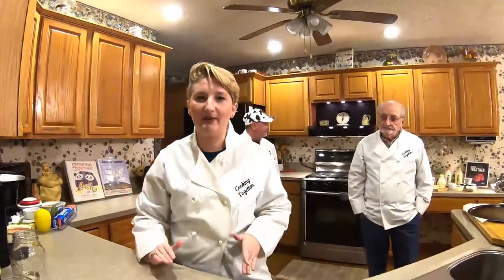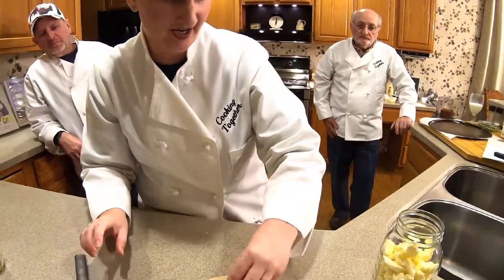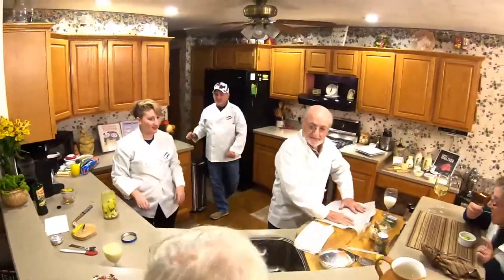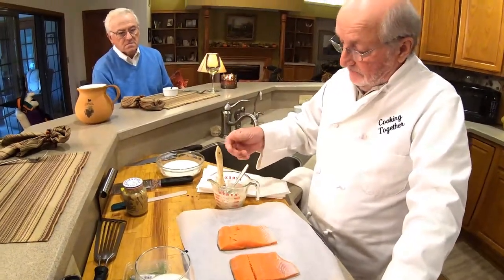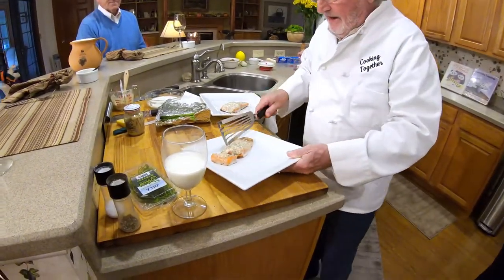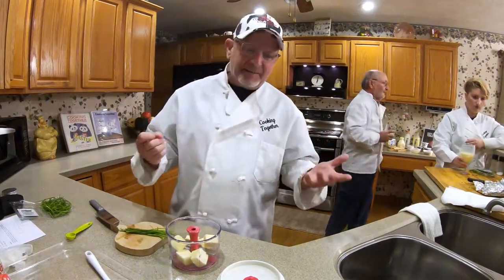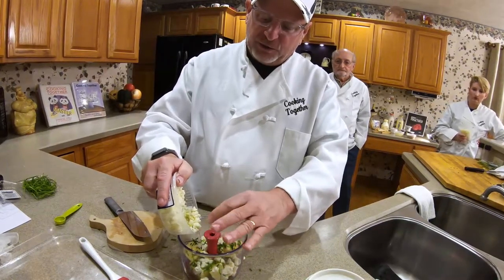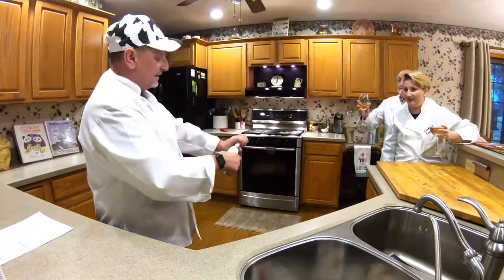Ep. 17 Fresh Dairy Recipes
We had a great time at Crystal Springs Creamery this week. Check out some of the fun recipes we created using their fresh dairy products.

Lemon Dill Compound Butter

Ingredients
2           Sticks Butter (Room Temperature)
1           Lemon Zested, Plus Juice of Half the Lemon
2 Tbs  Fresh Dill

Directions:
Mix all ingredients in bowls until combine. Layout Wax Paper on clean counter. Scoop Butter into bottom third of the paper, roll into a log. Wrap log in Foil. Place in Fridge for several hours until firm. You can also freeze the log for up to three weeks, using what you need for a meal.

Spicy Buffalo Compound Butter

Ingredients
2           Sticks Butter (Room Temperature)
4oz  Blue Cheese Crumbles
2 Tbs  Franks Red Hot or other Vinegar based hot sauce.
2 Tbs Chopped Chives